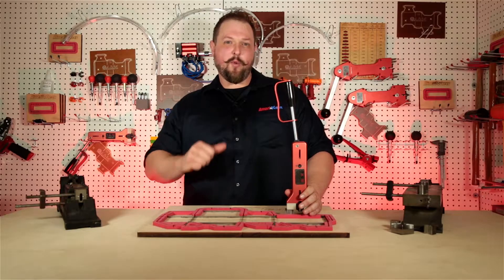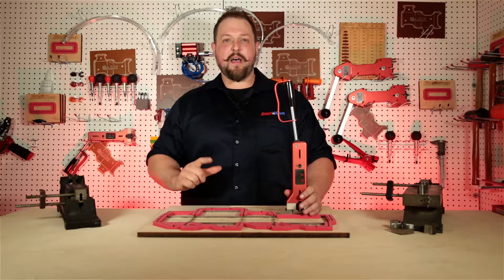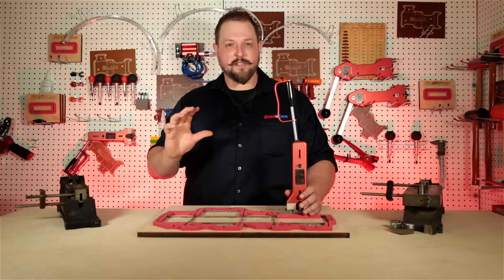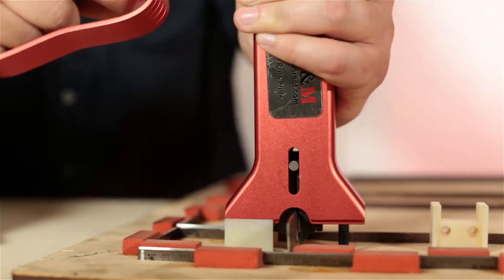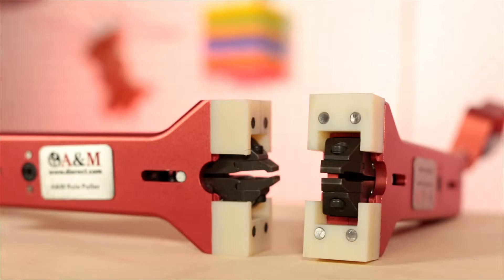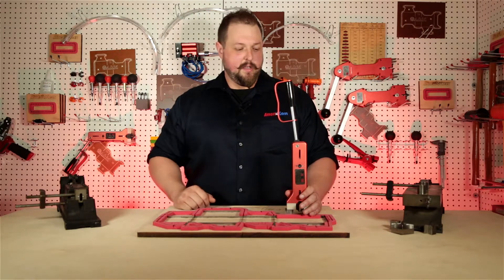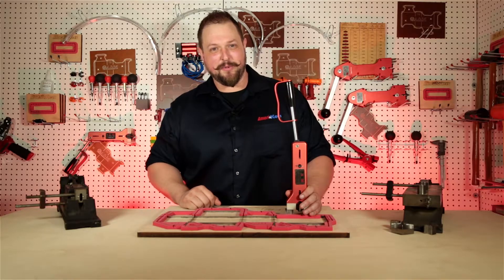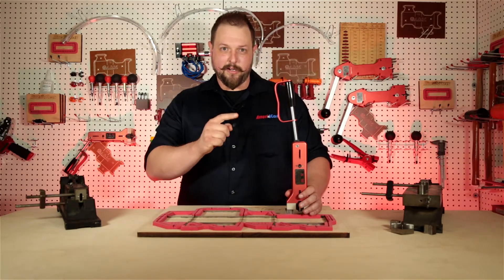Ameriken Minute Heavy Duty Rule Puller: Episode 6